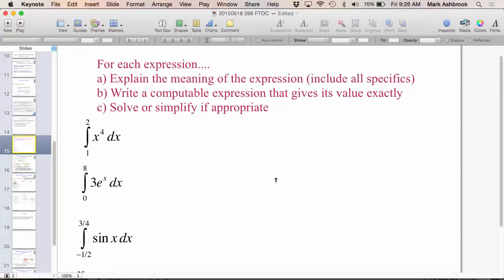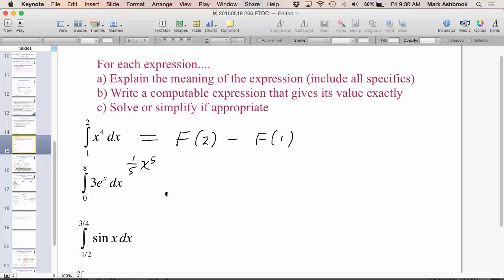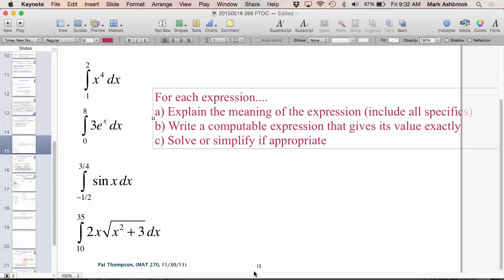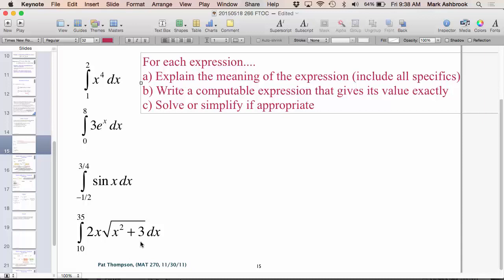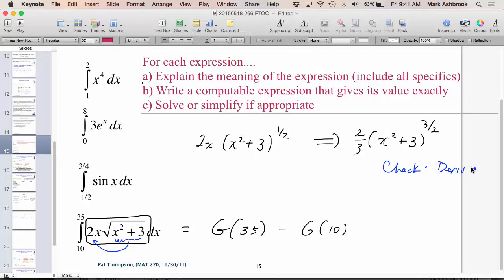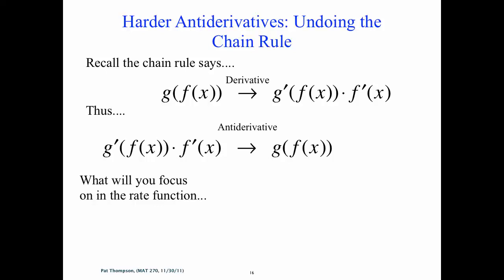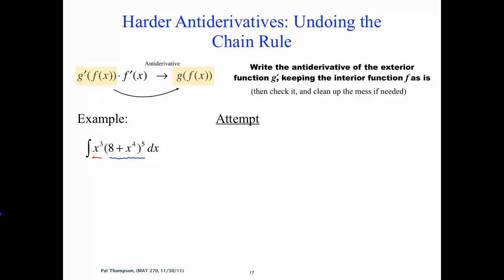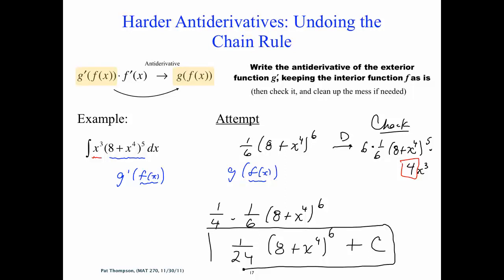MAT 271 Fri Jan 15: Integral Meaning & Undo Chain Rule Intro